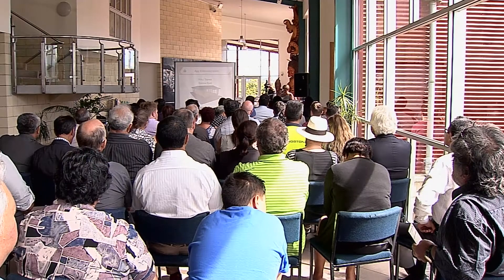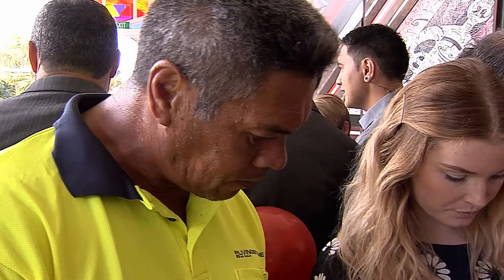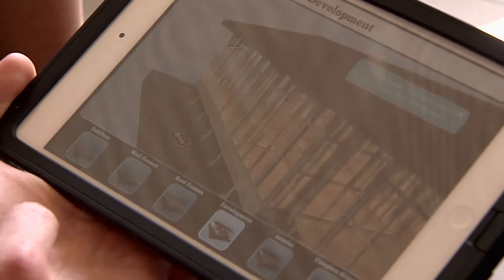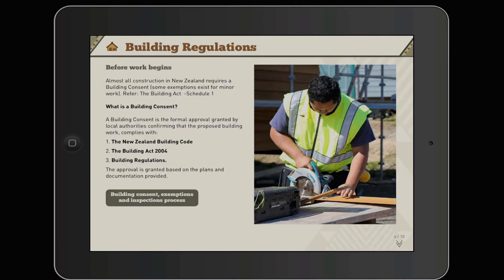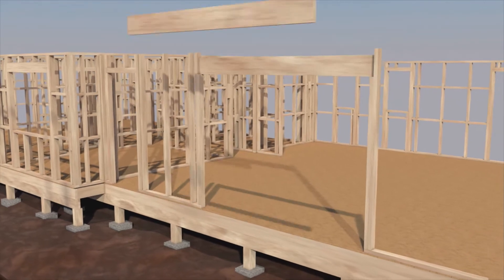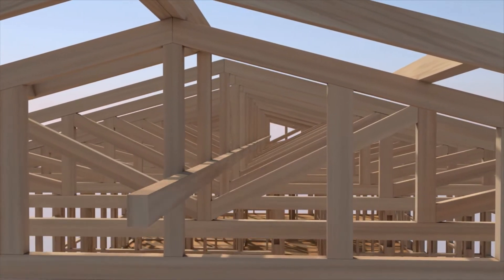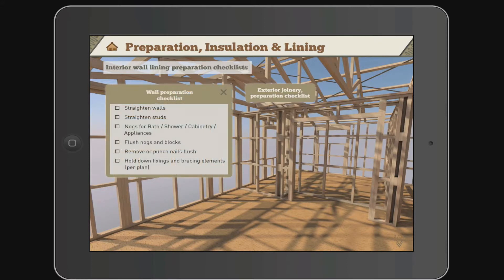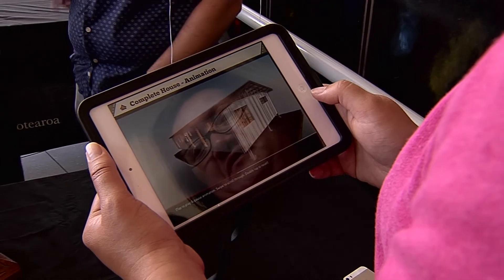Carpentry App Launch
A new carpentry app launched by Te Wānanga o Aotearoa radically changed the way building has been taught and is being welcomed by industry experts and wānanga carpentry kaiako. The new technology allows students to see each and every stage of house construction